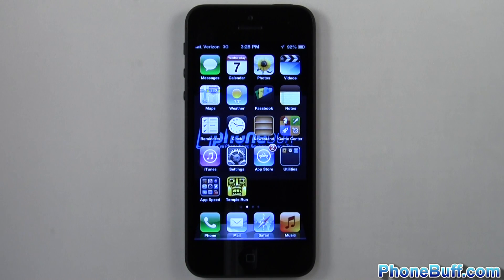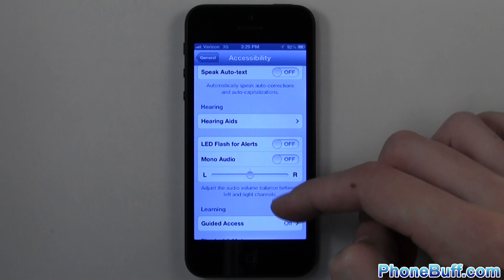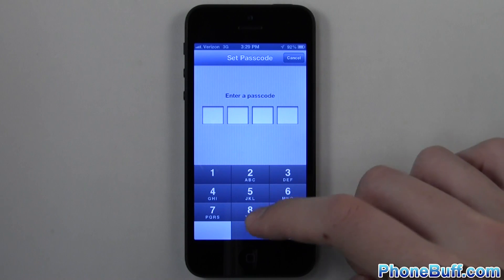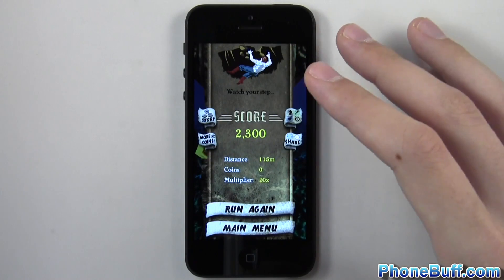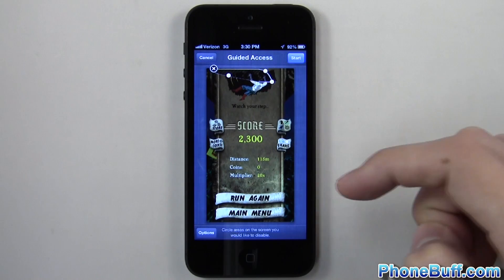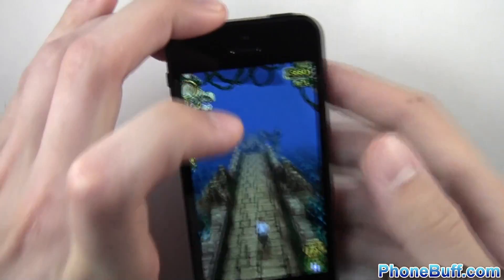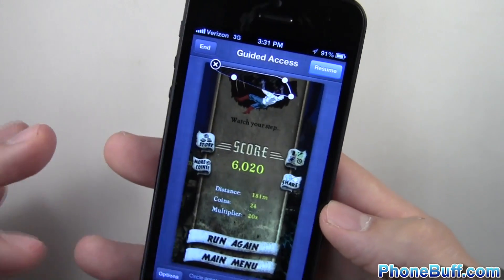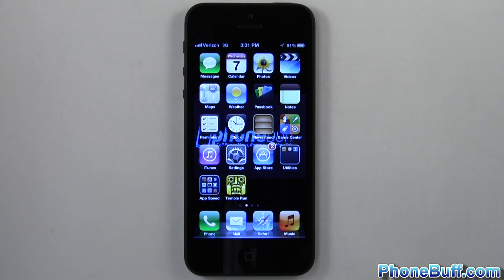How To Enable Guided Access On iPhone or iPad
In this video, I show you how to enable guided access on your iPhone or iPad. Guided access lets you lock the phone to a specific app, making it perfect for when you give it to kids and want to make sure they don't do anything you don't want them to.

It can also be good for when your friends want to use your phone and you want to make sure they don't write something (embarrassing) on your Facebook or Twitter status. You must have iOS 6 or later installed on your device for this to work.

Send Products To:
PhoneBuff
23811 Washington Ave 110-394